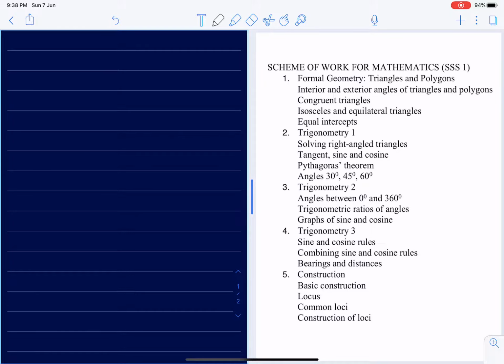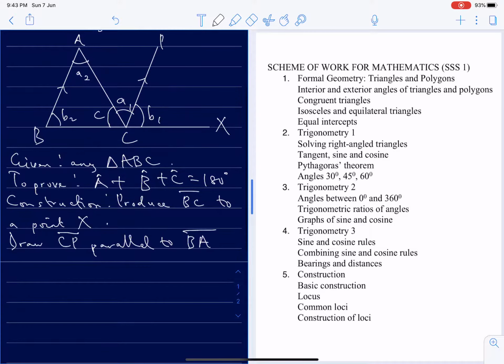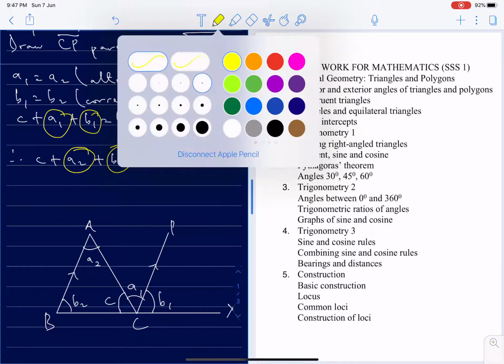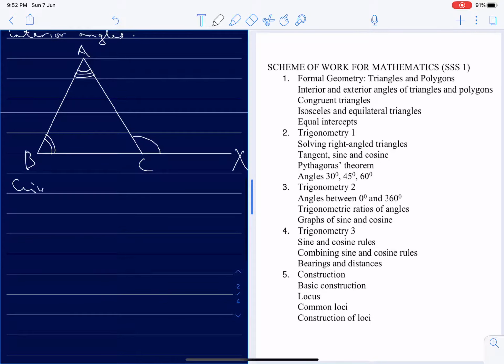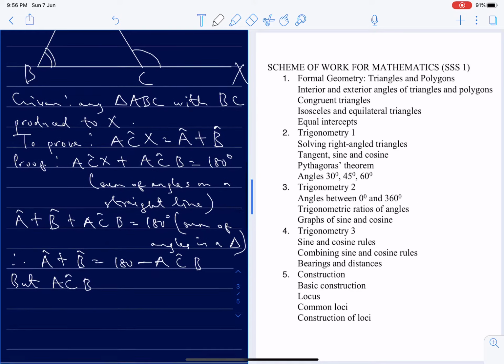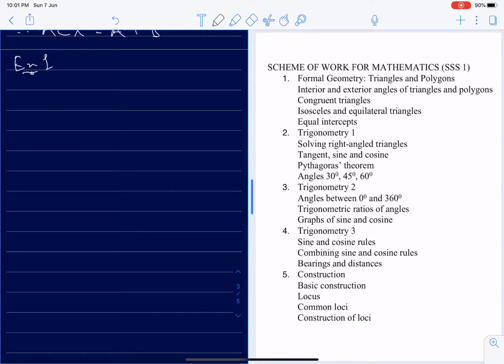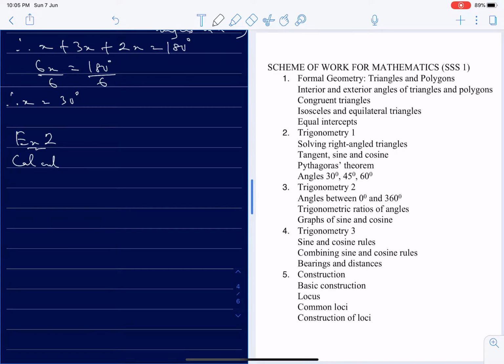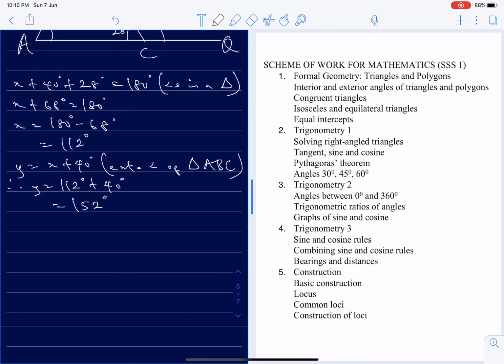MATHEMATICS LESSON FOR SSS 1